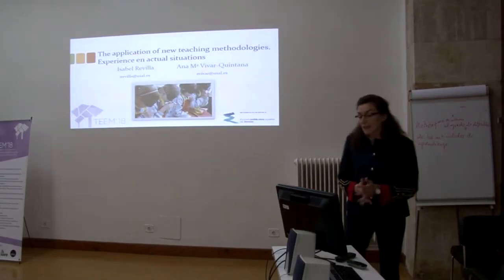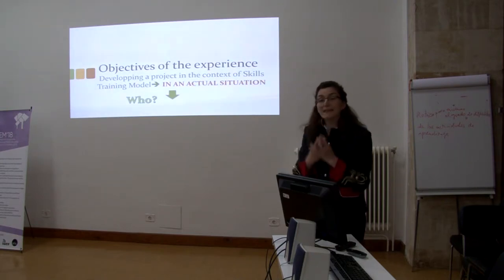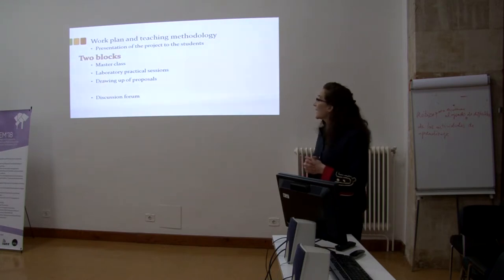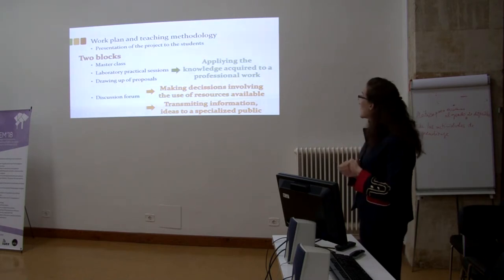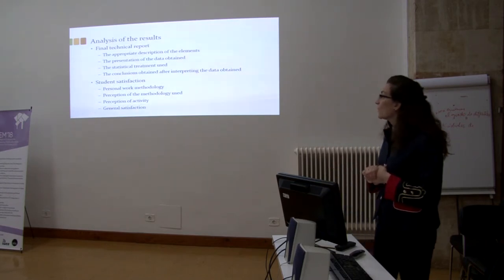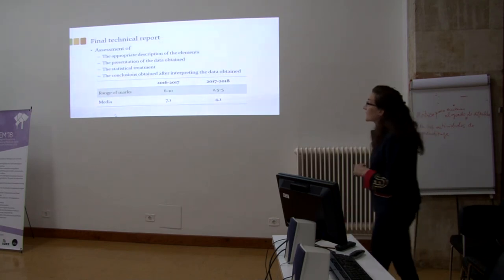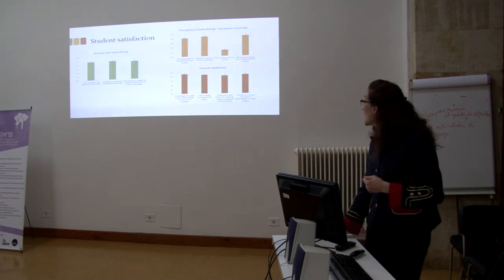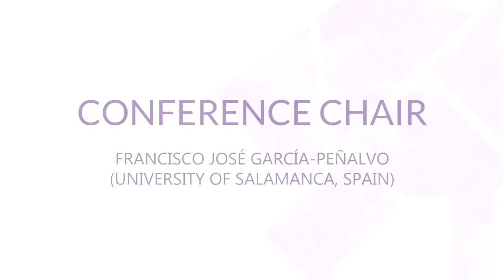The application of new teaching methodologies: experience in actual situations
Authors: Isabel Revilla and Ana M. Vivar